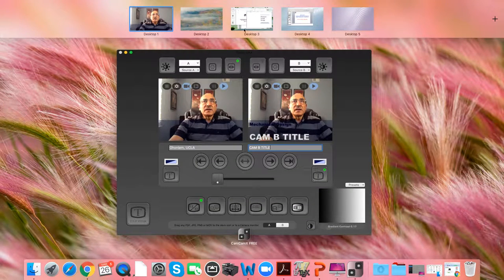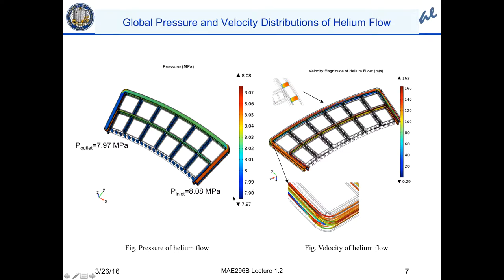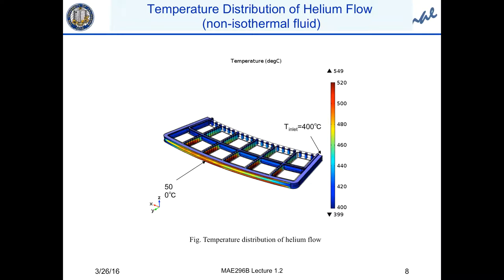High Temp Mech Design Lecture 1.2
High Temperature Component Design Project Example.